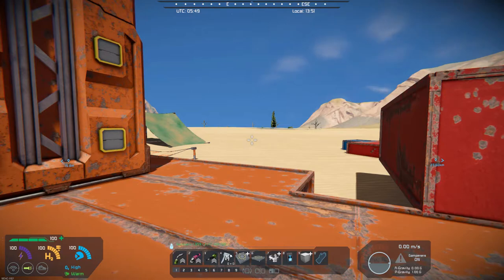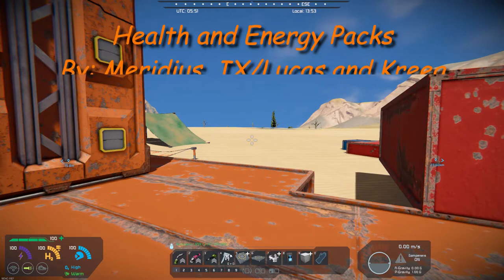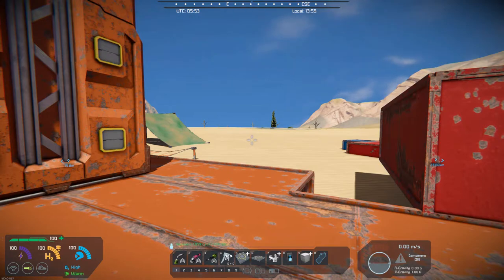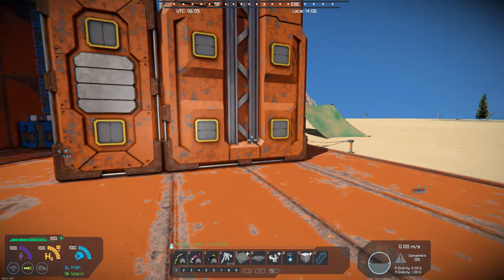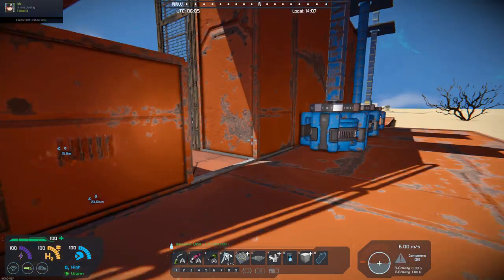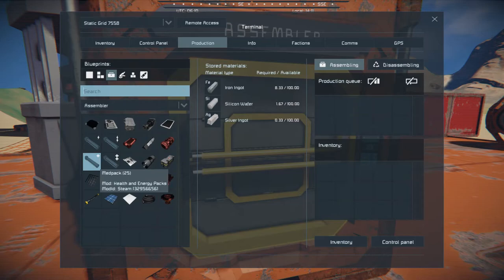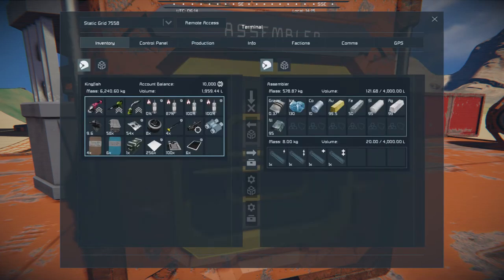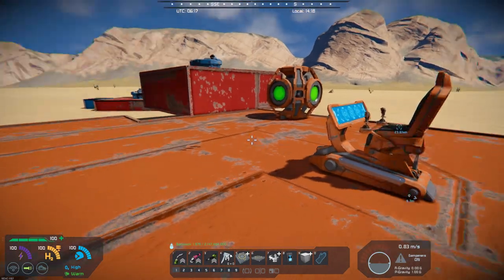Space Engineers – Mod Wednesday – Health and Energy Packs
This week’s mod is Health and Energy Packs by Meridius_IX/Lucas and Kreeg.  This mod adds health and energy packs that will automatically restore health and energy when these stats are depleted.  I highly recommend this mod.